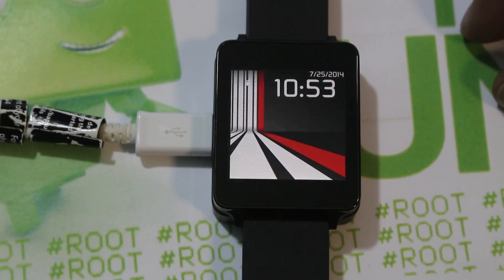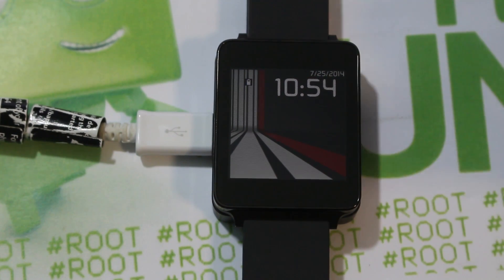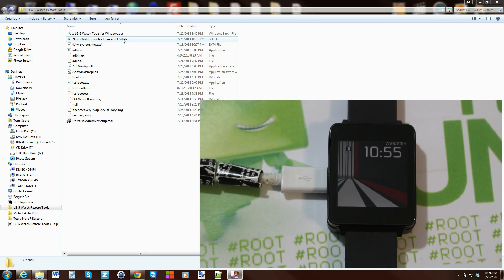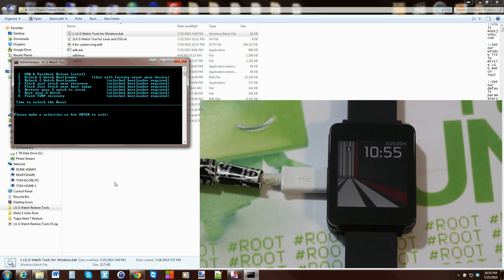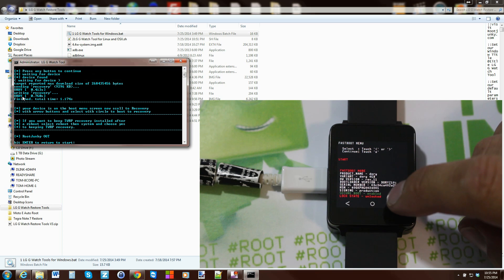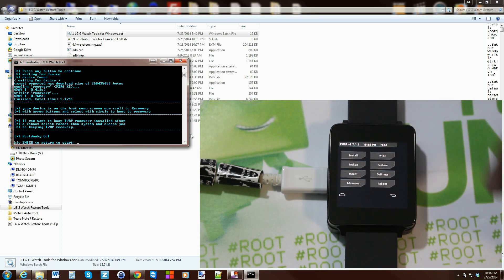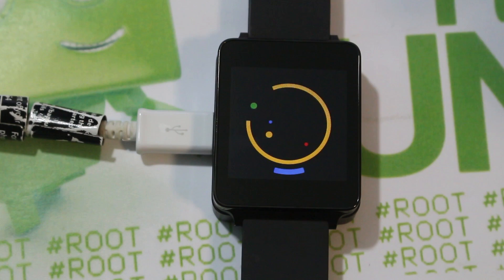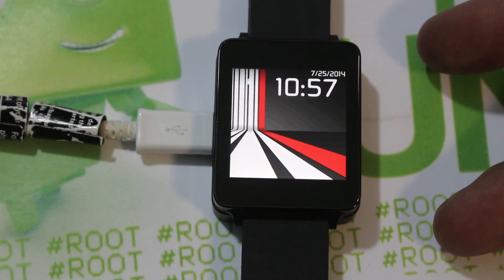LG G Watch TWRP Recovery Install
How to install TWRP custom recovery on the LG G Watch using my G Watch Tool. Here is a link to that tool please check it out more info below

5 Things you need to know before rooting or hacking your android device